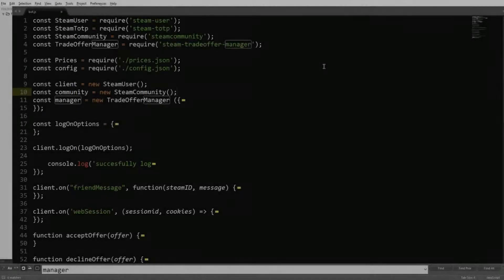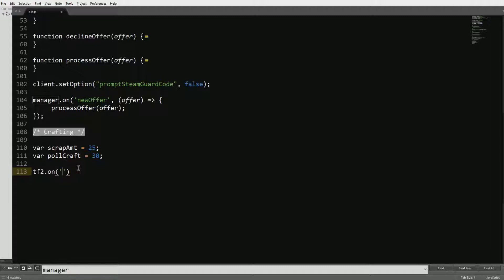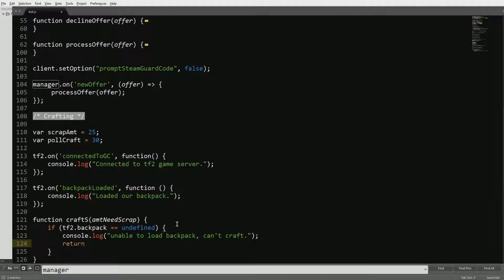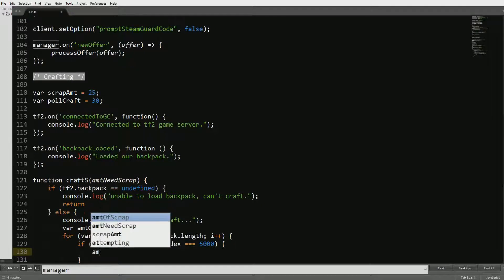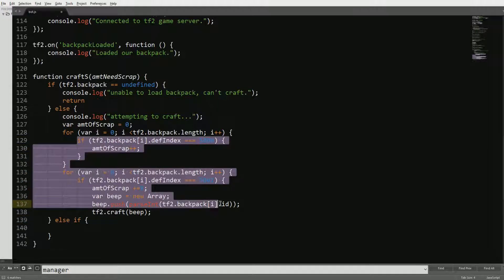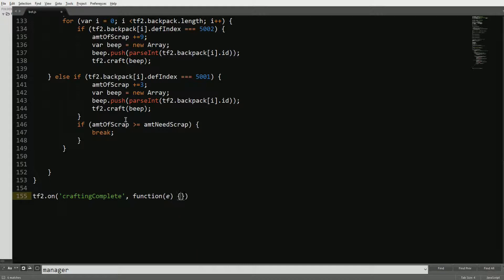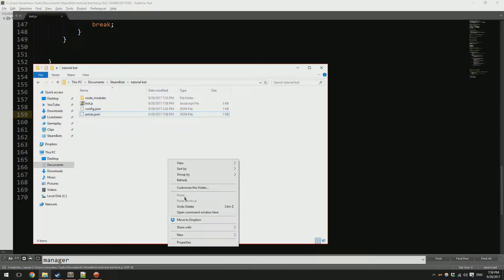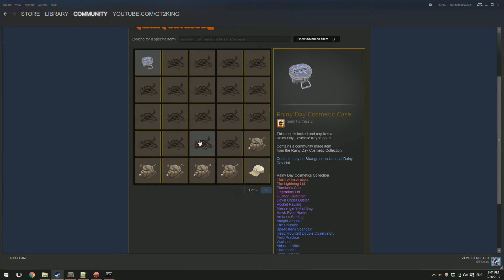How To Make a Steam Trading Bot #5 - Crafting Change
In this episode, we will be setting up crafting change both automatically, and through chat commands!